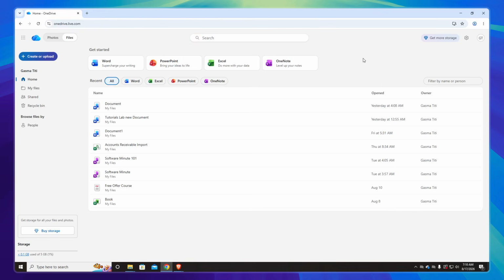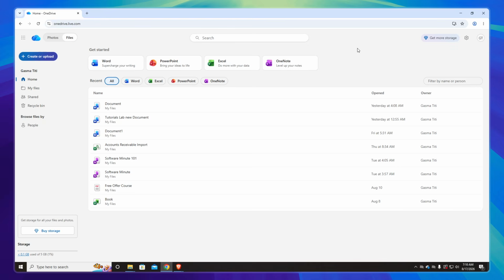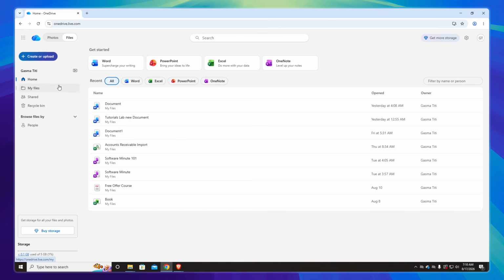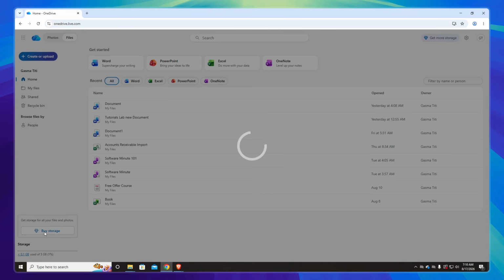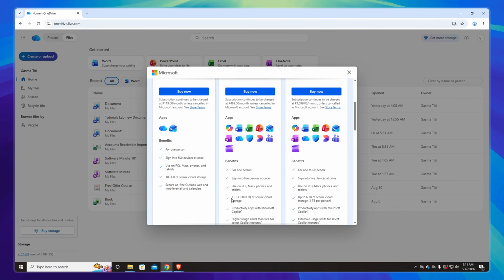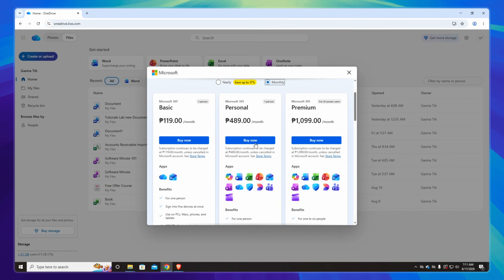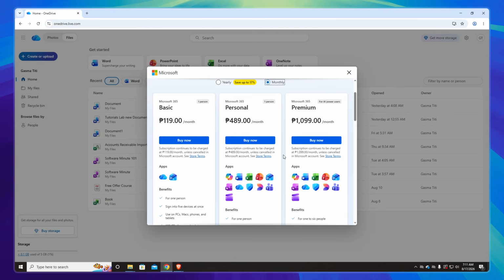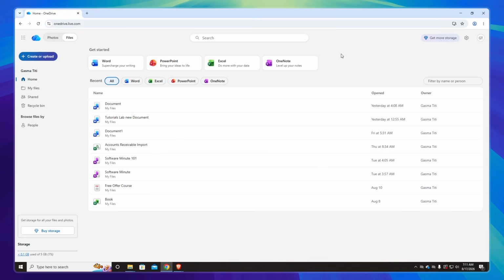How To Upgrade OneDrive Space To 1 TB | Tutorial 2026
By the end of this video, you’ll know how to upgrade OneDrive storage to 1TB, increase OneDrive cloud space to 1TB, get more OneDrive storage 1 terabyte, expand Microsoft OneDrive storage capacity, steps to upgrade OneDrive to 1TB, activate 1TB storage plan for OneDrive, buy additional OneDrive personal storage 1TB, OneDrive 1TB storage space tutorial, setup more OneDrive storage 1 terabyte, how to get 1TB on OneDrive, add 1TB storage to my OneDrive, enable 1 terabyte OneDrive cloud space